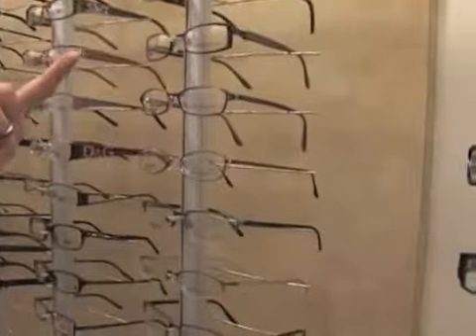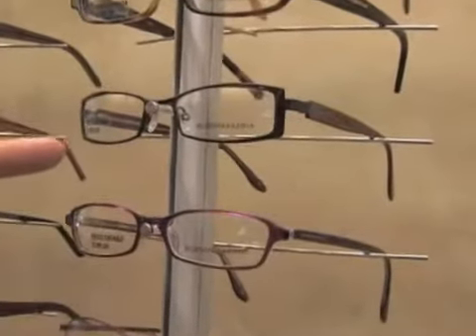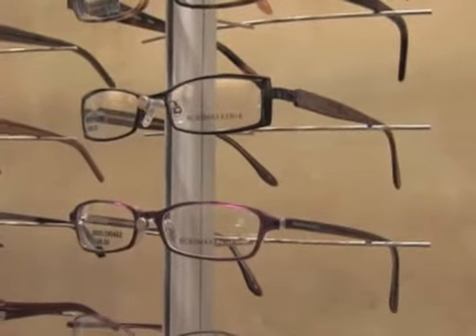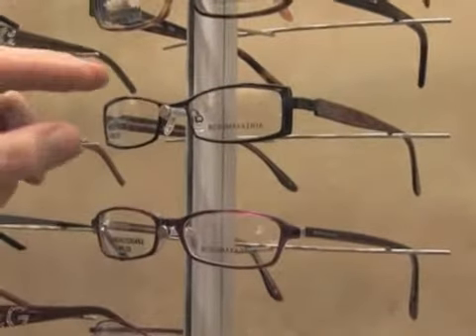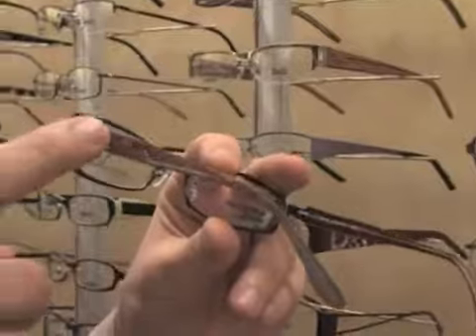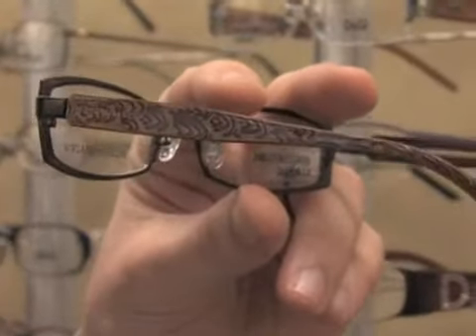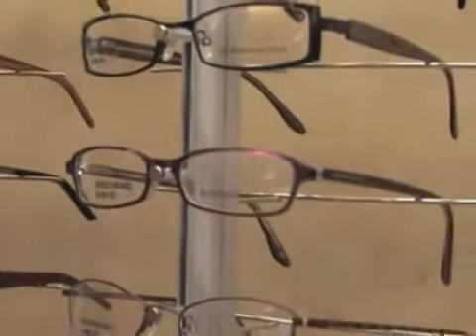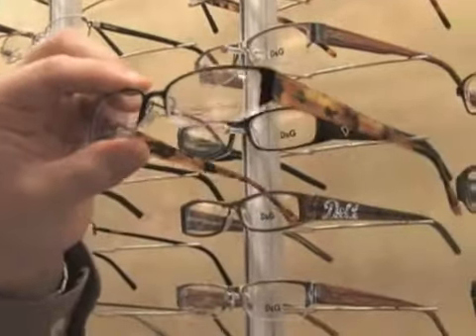BCBG Max Azria: Popular Women's Eyeglasses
BCBG Max Azria: Popular Women's Eyeglasses. Part of the series: How to Pick Women's Eyeglasses. Learn about BCBG Max Azria women's eyeglass frames in this free eye care video series.